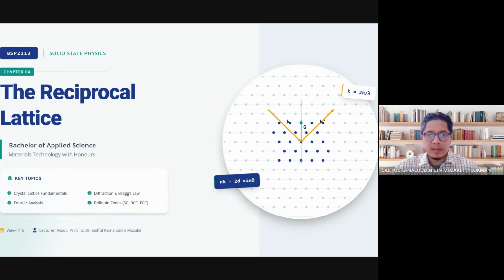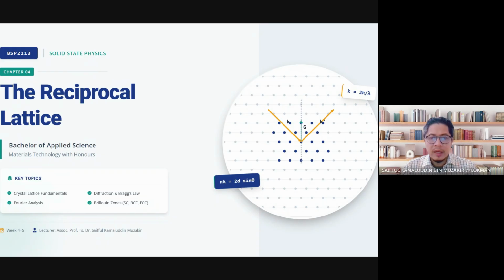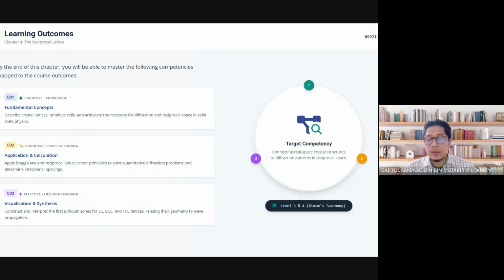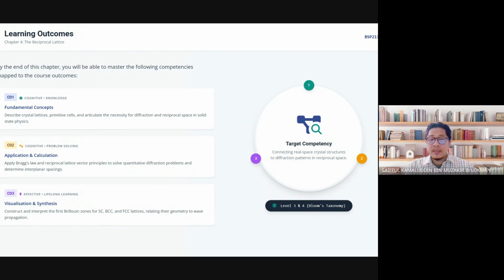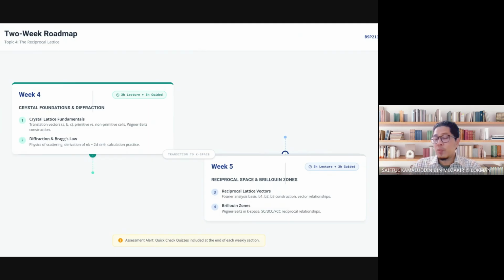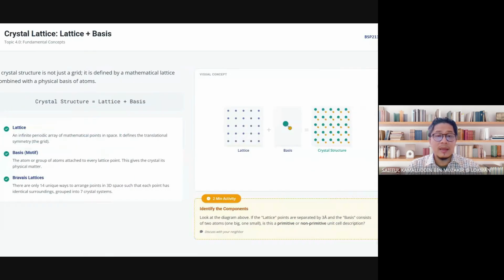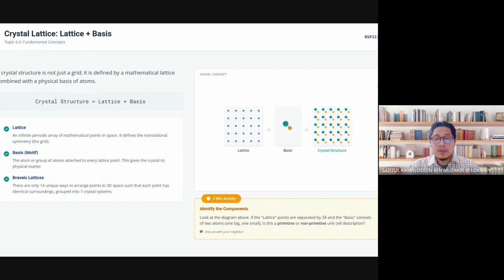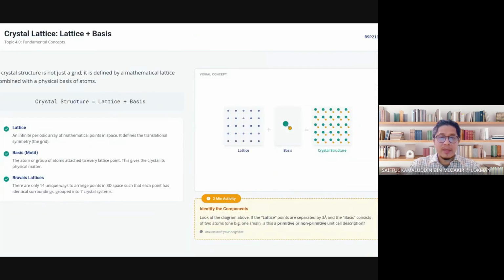Chapter 4 (Part 1) BSP2113